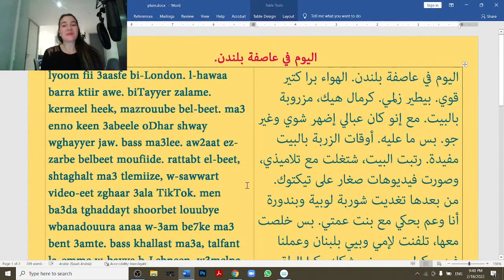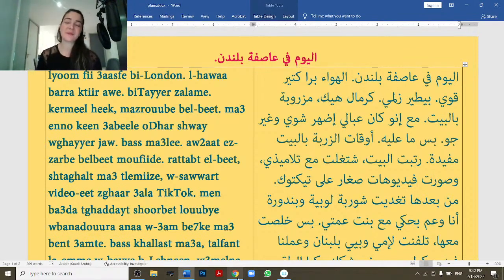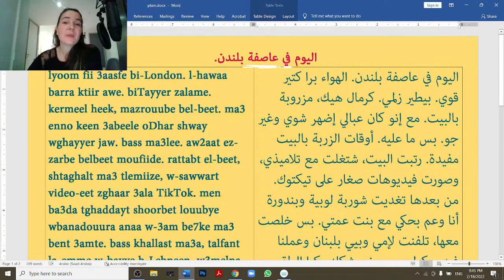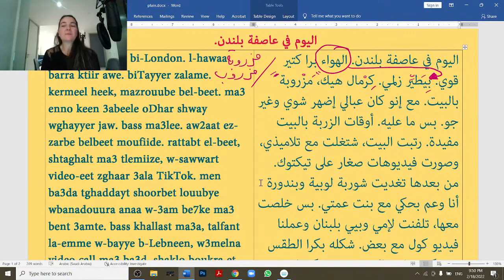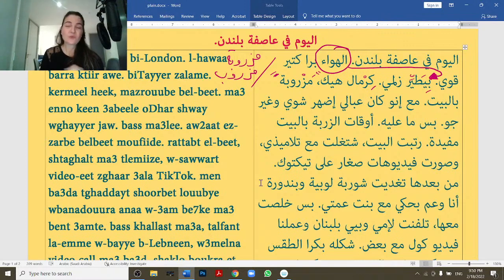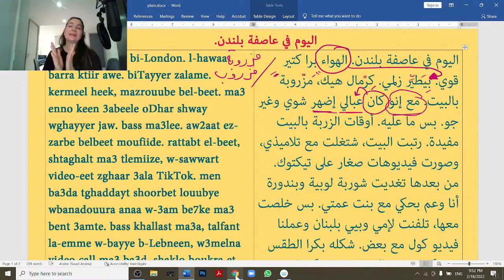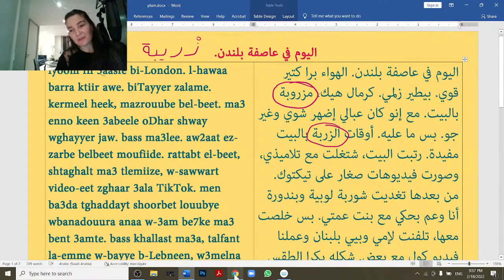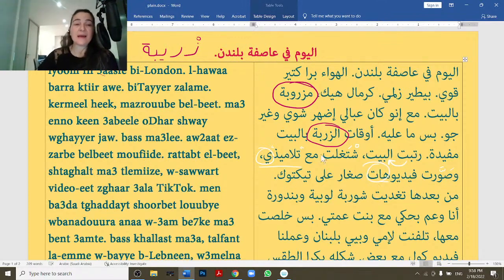Learn Lebanese Arabic Levantine Arabic Lesson Today it's stormy in London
In this intensive Spoken Lebanese Arabic Lesson ( Levantine Arabic Lesson / Levantine Dialect ), we will disect a small passage about what I did today.

If you'd like to take your Arabic language learning experience to the next level, come do a thirty day challenge with me.  You can drop me a message on social media or via email!

اللغة_العربية#